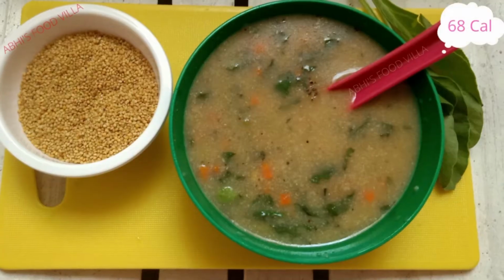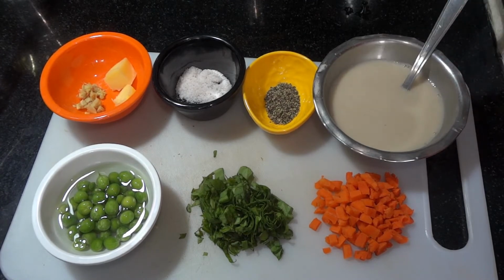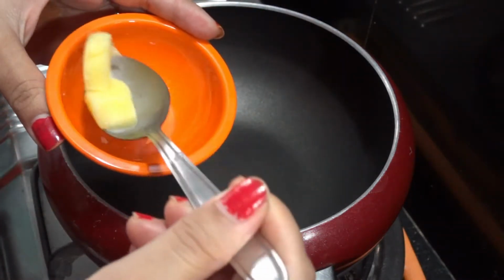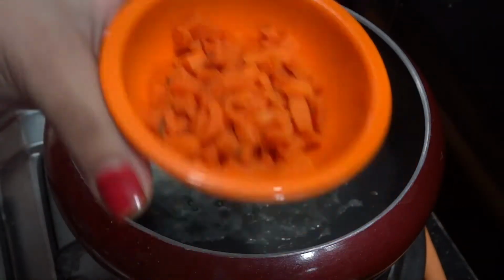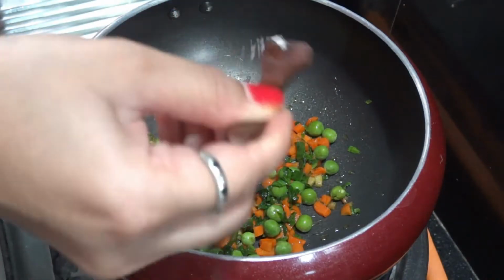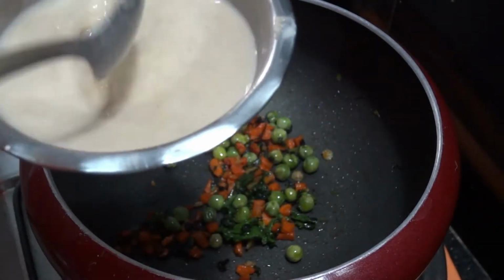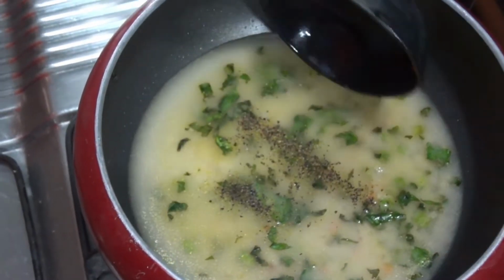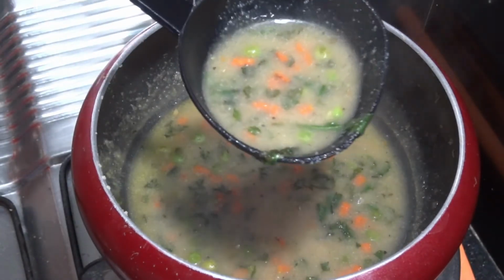MiIlet Soup | మిల్లెట్స్ సూప్ | Foxtail Millet Soup | Korralu Soup |Abhi'sFoodVilla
Hi all, Today's recipe is Healthy, gluten free, diabetic spcl and great for weight loss. It is very quick and easy to prepare. Do give it a try.

👉🏽Please do not use the content / thumbnail of this video without my permission.